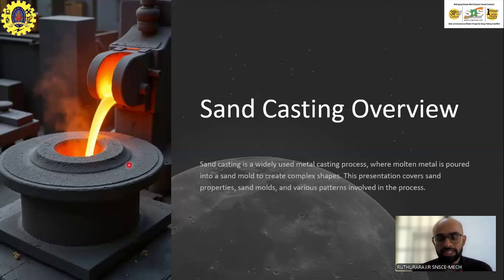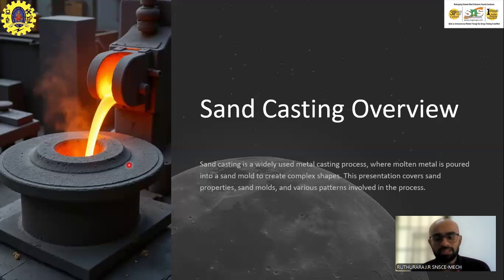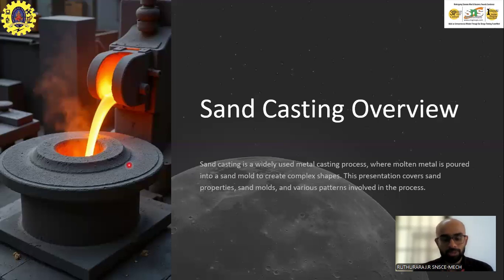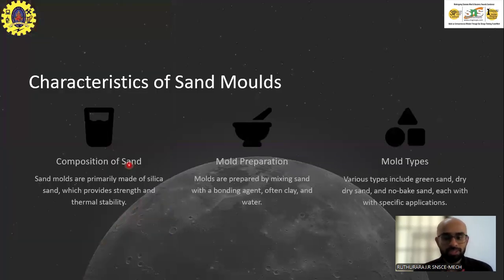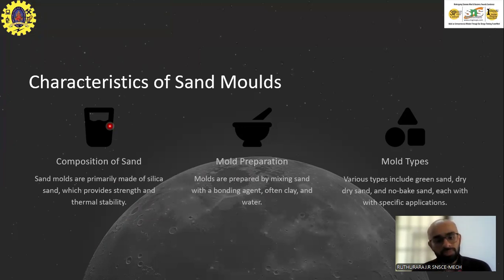Lecture Series on Sand Casting | Production Technology | SNS Institutions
Welcome to this Lecture Series on Casting, an essential topic in Production Technology and Manufacturing Engineering. This series provides a step-by-step understanding of how casting processes shape metal into desired components—used across automotive, construction, aerospace, and other industries.

🔍 What You’ll Learn in This Series:
✅ Introduction to Casting and its Industrial Importance
✅ Different Types of Casting Processes: Sand Casting, Die Casting, Investment Casting, etc.
✅ Pattern Making, Moulding, and Core Preparation
✅ Solidification of Metals and Cooling Curve Concepts
✅ Casting Defects, Causes, and Remedies
✅ Inspection and Testing of Cast Components
✅ Recent Trends and Modern Casting Techniques

🎯 Ideal For:
Mechanical and production engineering students

Diploma and first-year B.E/B.Tech learners

Manufacturing and quality control enthusiasts

With easy-to-follow explanations, diagrams, and real-life examples, this series helps build a strong foundation in manufacturing processes.